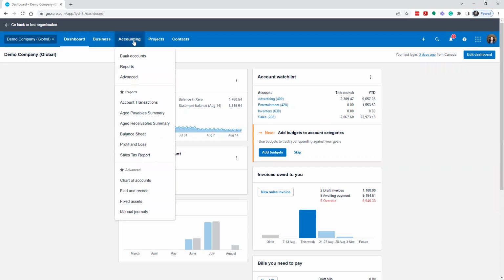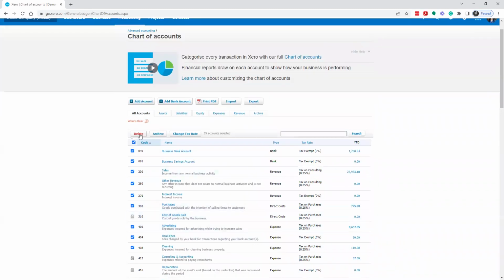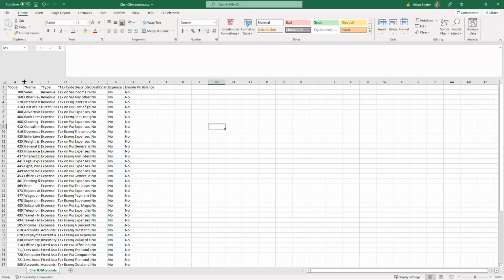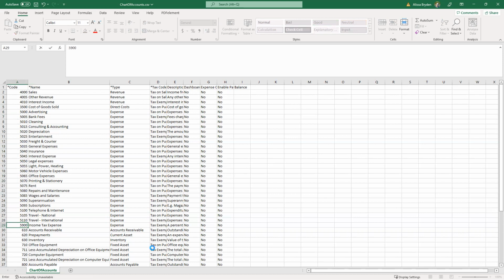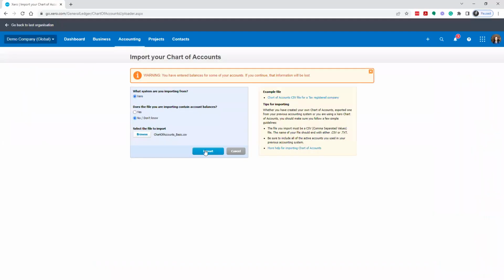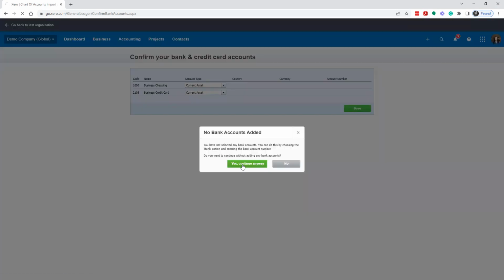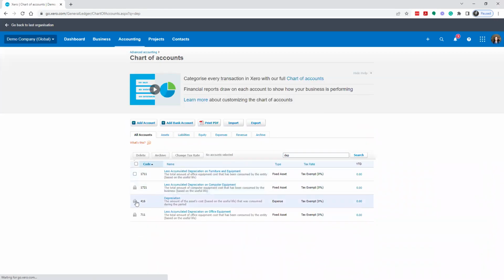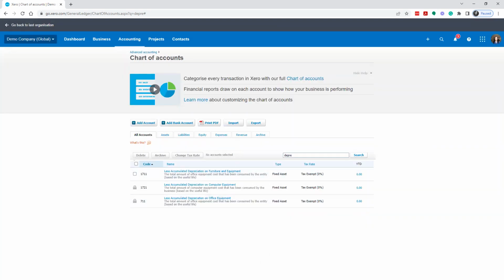How to import a Chart of Accounts to Xero